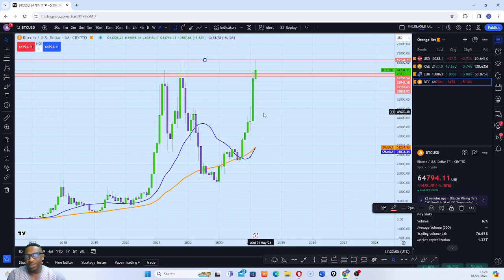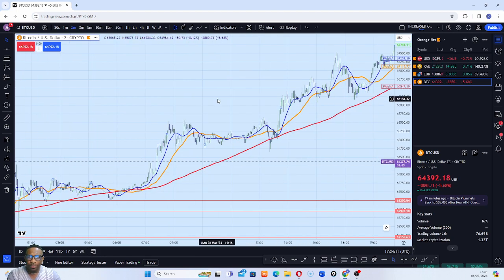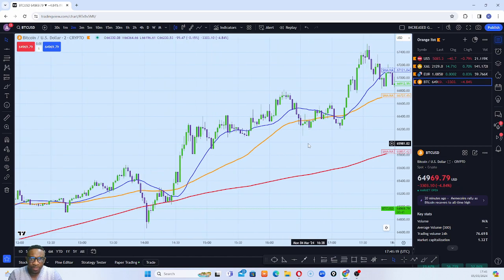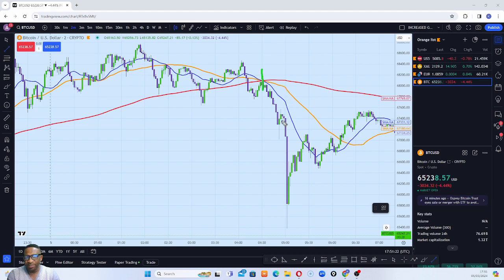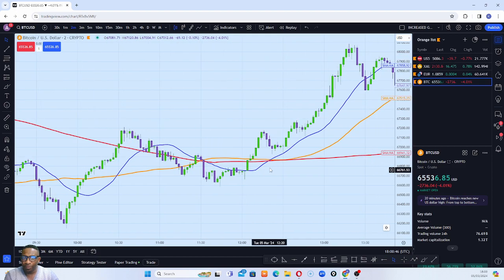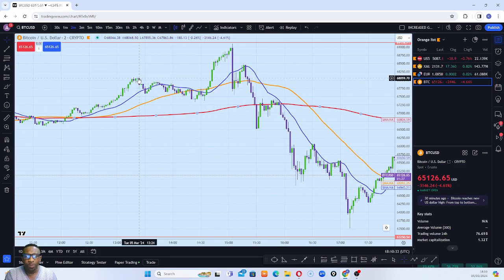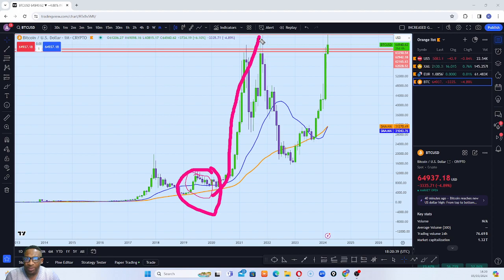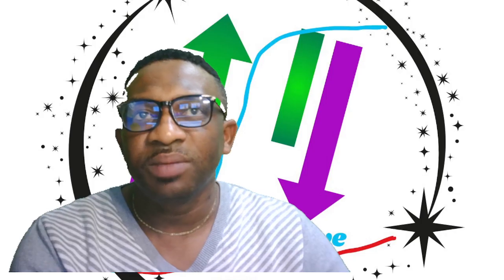How To Identify Your Trading Direction Correctly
In this market insight video i believe you will experience a lot of light bulb moment that can transform you as a trader immensely as you embark on this amazing journey, which will also help you to be the best of you as an individual.